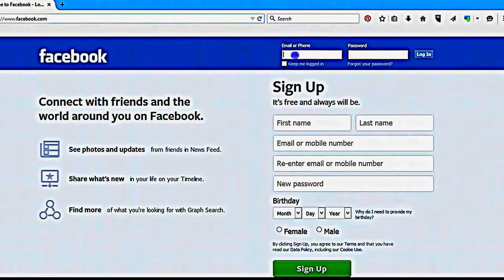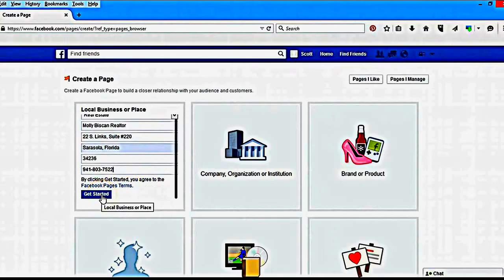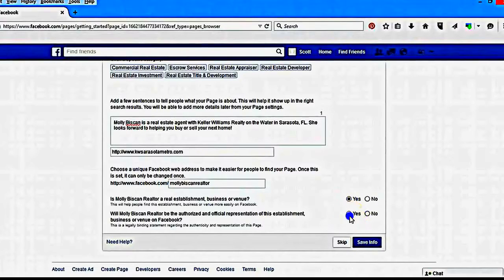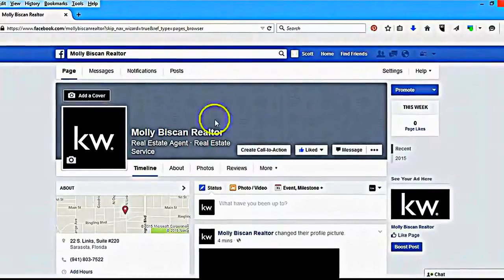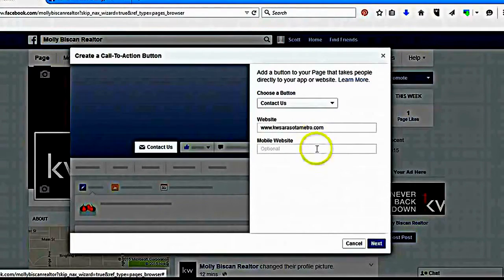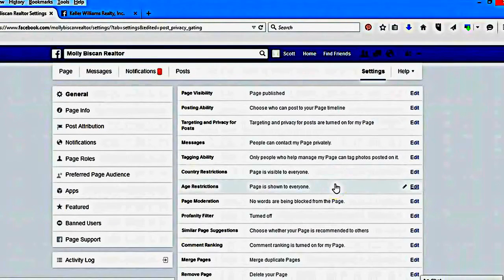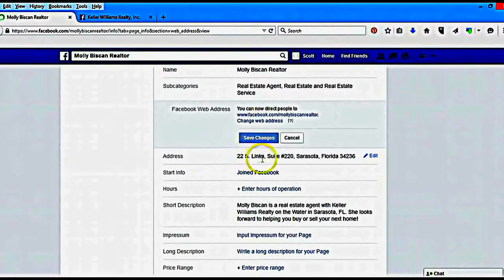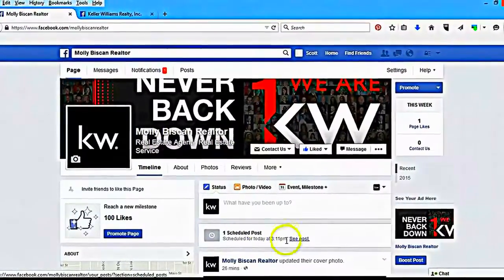Facebook Page Setup | Social Media Marketing | 2018 USA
Facebook is the biggest Social Media Marketing Company in the USA in 2018.  Learn the basics of setting up a facebook business page free.
This is designed for beginners or young professionals.
I created this video with the YouTube Video Editor YPN
2018
Facebook is an American online social media and social networking service company based in Menlo Park, California. Its website was launched on February 4, 2004, by Mark Zuckerberg, along with fellow Harvard College students and roommates Eduardo Saverin, Andrew McCollum, Dustin Moskovitz, and Chris Hughes.

The founders initially limited the website's membership to Harvard students. Later they expanded it to higher education institutions in the Boston area, the Ivy League schools, and Stanford University. Facebook gradually added support for students at various other universities, and eventually to high school students. Since 2006, anyone who claims to be at least 13 years old has been allowed to become a registered user of Facebook, though variations exist in this requirement, depending on local laws. The name comes from the face book directories often given to American university students. Facebook held its initial public offering (IPO) in February 2012, and began selling stock to the public three months later, reaching an original peak market capitalization of $104 billion, a new record. Facebook makes most of its revenue from advertisements that appear onscreen.

Facebook can be accessed from a large range of devices with Internet connectivity, such as desktop computers, laptops and tablet computers, and smartphones. After registering, users can create a customized profile indicating their name, occupation, schools attended and so on. Users can add other users as "friends", exchange messages, post status updates, share photos, videos and links, use various software applications ("apps"), and receive notifications of other users' activity. Additionally, users may join common-interest user groups organized by workplace, school, hobbies or other topics, and categorize their friends into lists such as "People From Work" or "Close Friends". Additionally, users can report or block unpleasant people.

Facebook has more than 2.2 billion monthly active users as of January 2018. Its popularity has led to prominent media coverage for the company, including significant scrutiny over privacy and the psychological effects it has on users. In recent years, the company has faced intense pressure over the amount of fake news, hate speech and depictions of violence prevalent on its services, all of which it is attempting to counteract.
Facebook's key management personnel consists of Mark Zuckerberg (Chairman and Chief Executive Officer), Sheryl Sandberg (Chief Operating Officer), David Wehner (Chief Financial Officer), Mike Schroepfer (Chief Technology Officer), and Chris Cox (Chief Product Officer).[127] As of June 30, 2017, Facebook has 20,658 employees.[128]

Revenue
Revenues
(in millions US$)
Year Revenue Growth
2004 $0.4[129] —
2005 $9[129] 2150%
2006 $48[129] 433%
2007 $153[129] 219%
2008 $280[130] 83%
2009 $775[131] 177%
2010 $2,000[132] 158%
2011 $3,711[133] 86%
2012 $5,089[134] 37%
2013 $7,872[134] 55%
2014 $12,466[135] 58%
2015 $17,928[136] 44%
Most of Facebook's revenue comes from advertising.[137][138] Facebook generally has a lower clickthrough rate (CTR) for advertisements than most major websites. According to BusinessWeek.com, banner advertisements on Facebook have generally received one-fifth the number of clicks compared to those on the Web as a whole,[139] although specific comparisons can reveal a much larger disparity. For example, while Google users click on the first advertisement for search results an average of 8% of the time (80,000 clicks for every one million searches),[140] Facebook's users click on advertisements an average of 0.04% of the time (400 clicks for every one million pages).[141] Successful advertising campaigns on the site can have clickthrough rates as low as 0.05% to 0.04%, and CTR for ads tend to fall within two weeks.[142]

The cause of Facebook's low CTR has been attributed to younger users enabling ad blocking software and their adeptness at ignoring advertising messages, as well as the site's primary purpose being social communication rather than content viewing.[143] According to digital consultancy iStrategy Labs in mid-January 2014, three million fewer users aged between 13 and 17 years were present on Facebook's Social Advertising platform compared to 2011.[144] However, Time writer and reporter Christopher Matthews stated in the wake of the iStrategy Labs results:

A big part of Facebook's pitch is that it has so much information about its users that it can more effectively target ads to those who will be responsive to the content. If Facebook can prove that theory to be true, then it may not worry so much about losing its cool cachet.